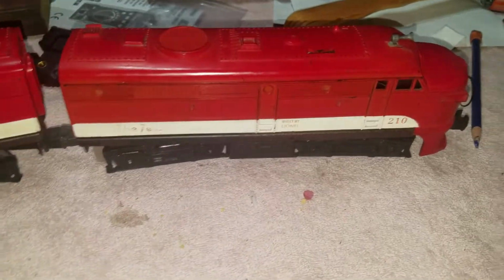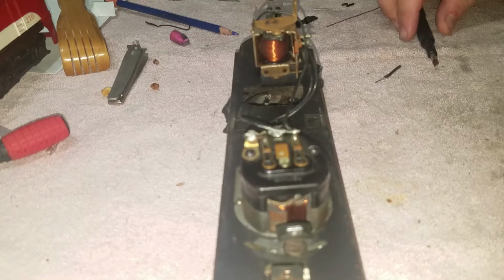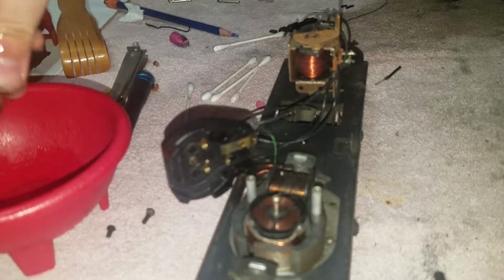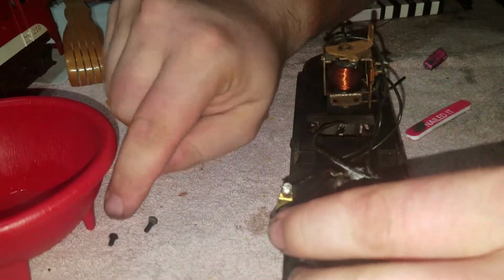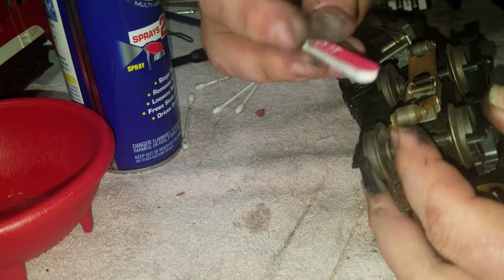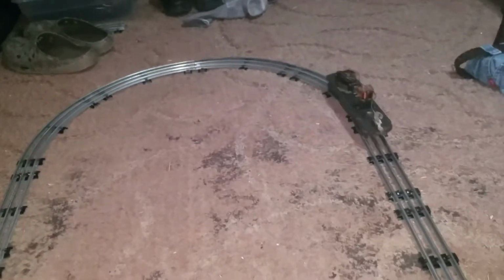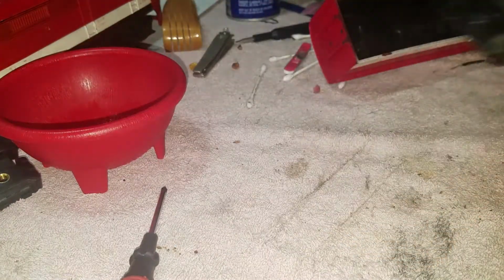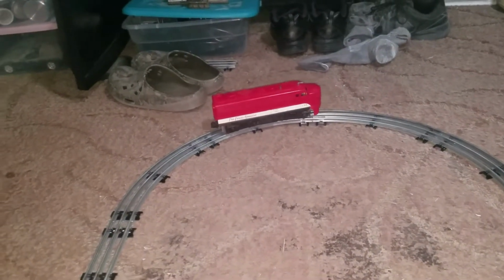Trains with Chris Ep1 - Lionel O Gauge adding power to an unpowered dummy unit.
Chris takes the wheel on this one! He has an old post war Texas Special by Lionel. He's taking one of the dummy units and re-powering it with a donor frame and engine assembly.